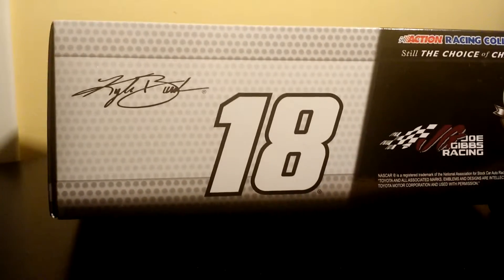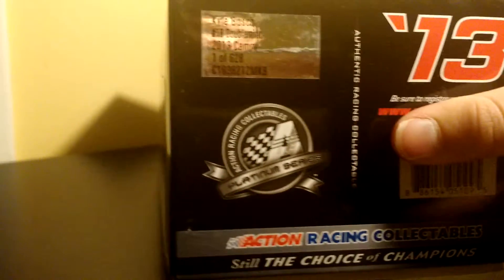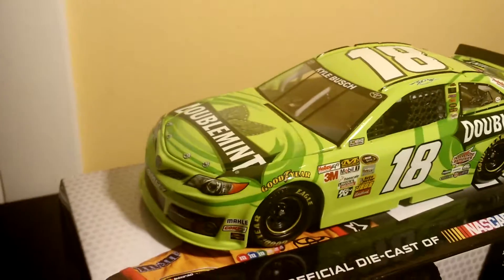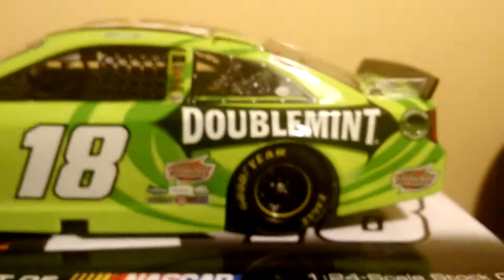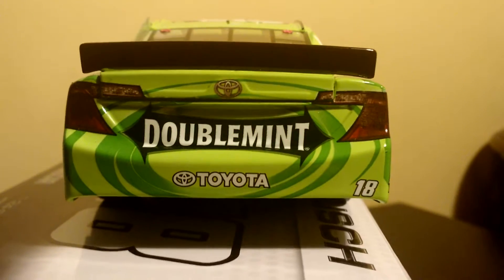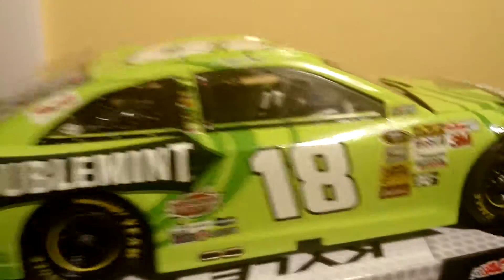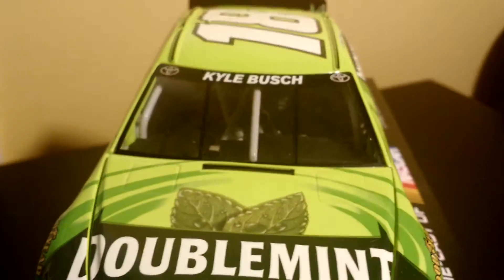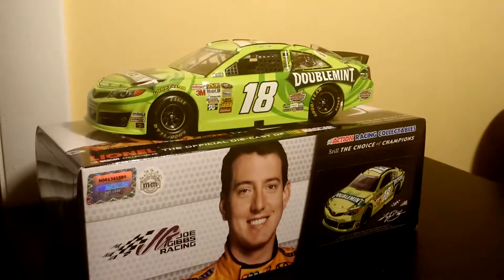2013 Kyle Busch Doublemint 1/24 Diecast Review